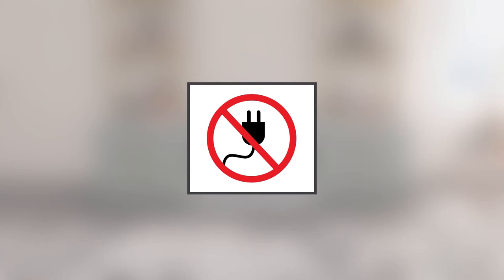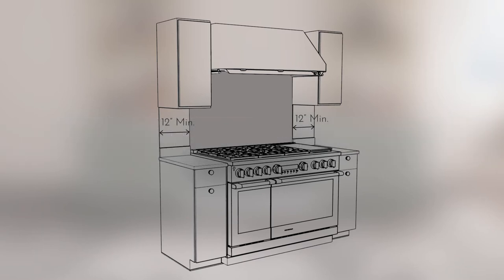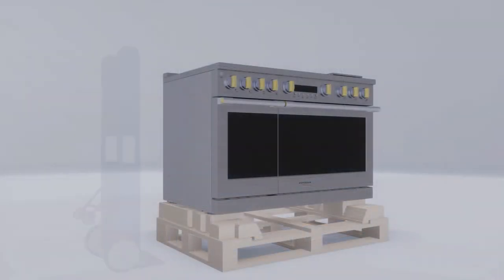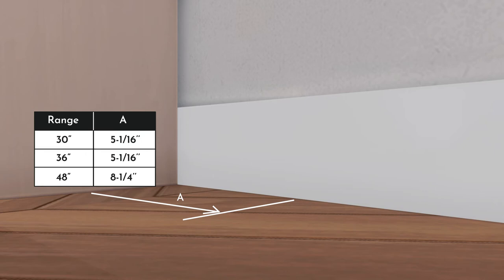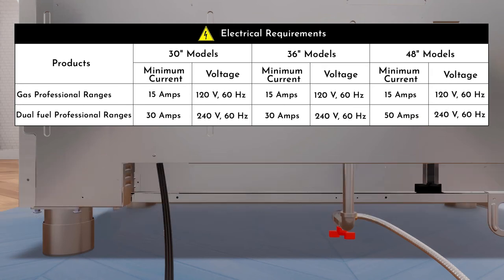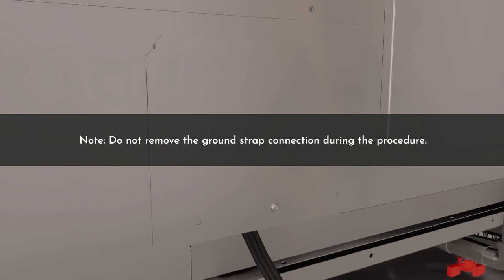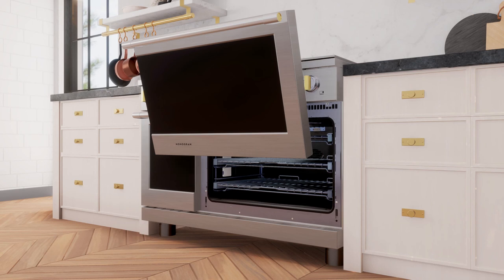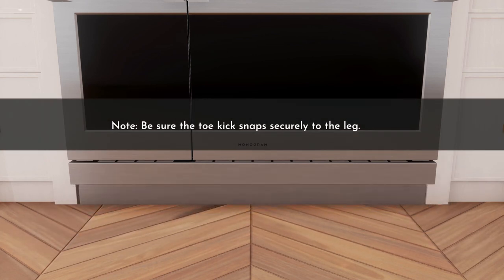Monogram Pro Range Installation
A step by step look at how to install your new Monogram Pro Range.